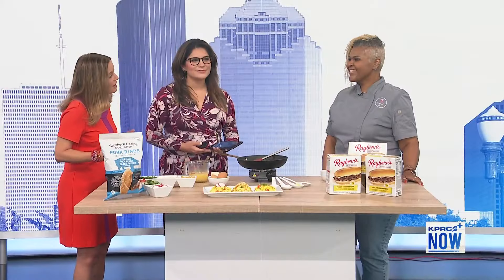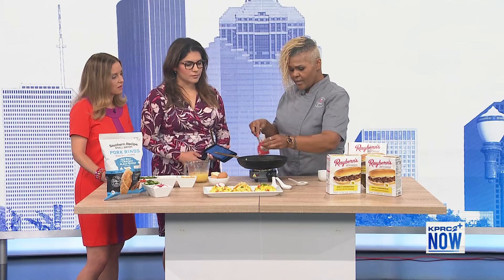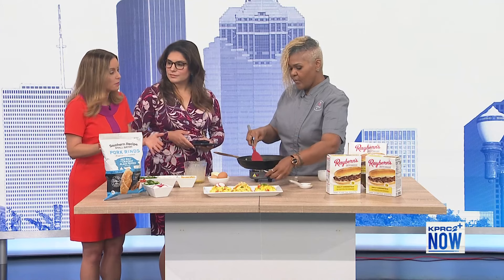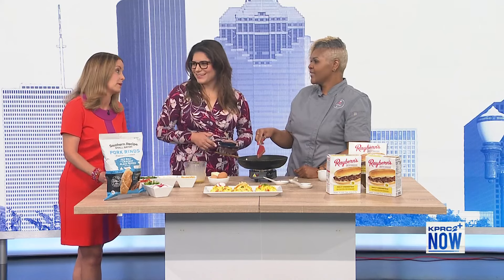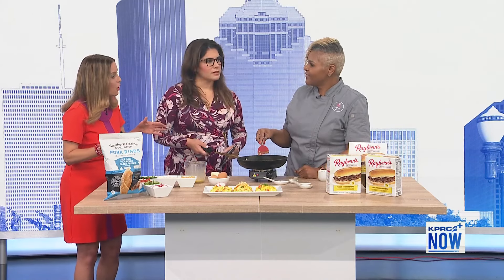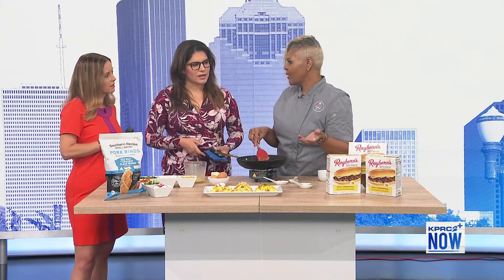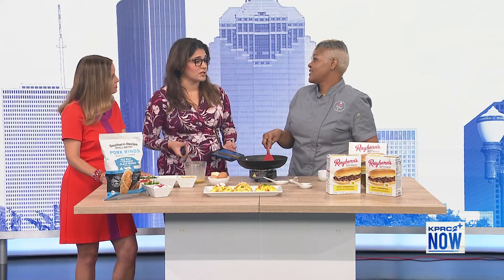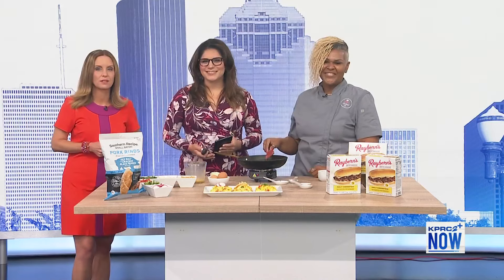Easy meals as kids head back to school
Chef Andrea Renee shares how to make an egg marsala scramble. Find more details on shecookedit.com.